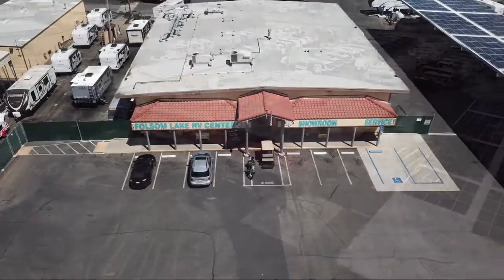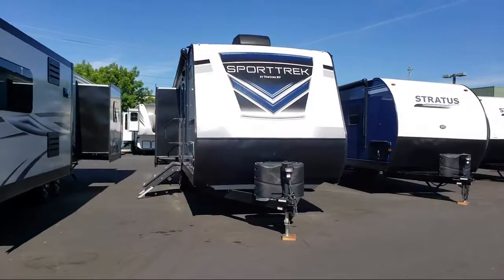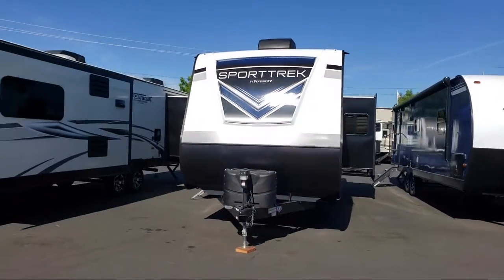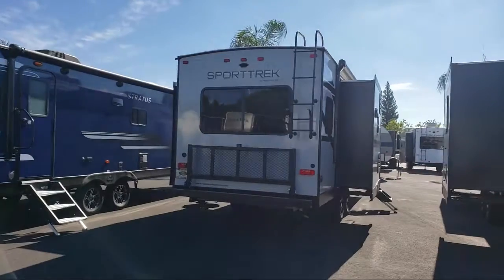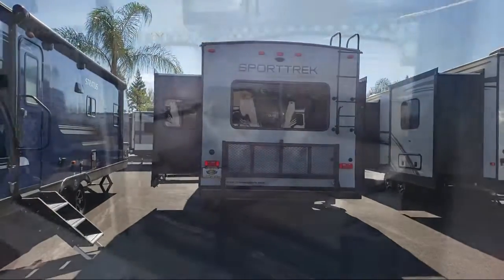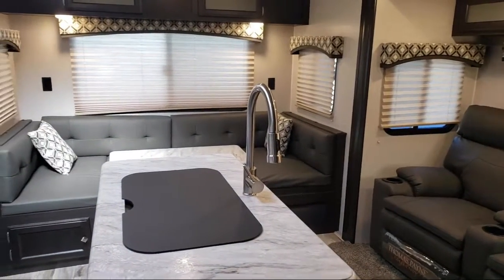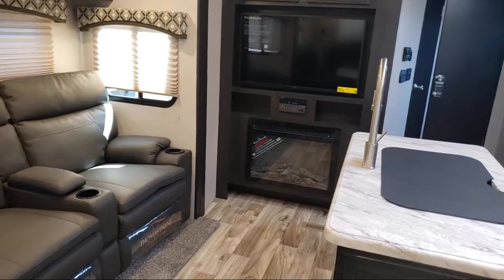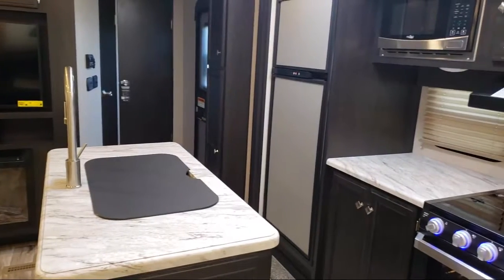2020 Venture Rv SPORTTREK 252VRD Sacramento Fairfield Rancho Cordova Yuba City San Francisco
2020 Venture Rv SPORTTREK 252VRD Stock Number: 8684 Vin:8684.

Folsom Lake RV is proudly serving Sacramento, Fairfield, Rancho Cordova, Yuba City, and San Fransisco.
Give us a call at or visit our for more information about this or any of our other vehicles.

Folsom Lake RV
11373 Folsom Blvd